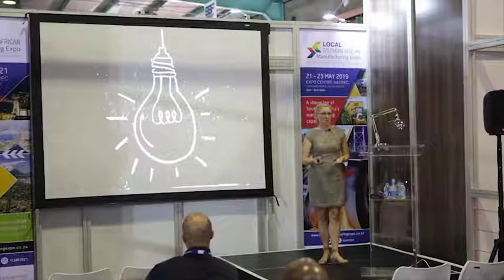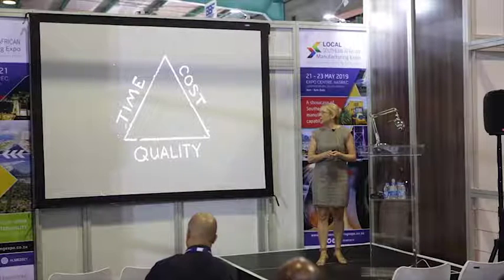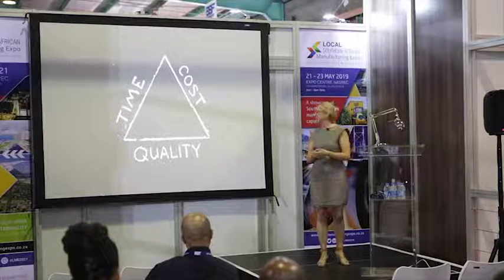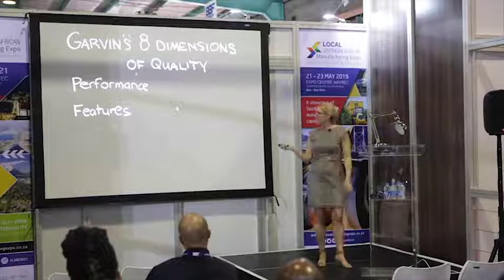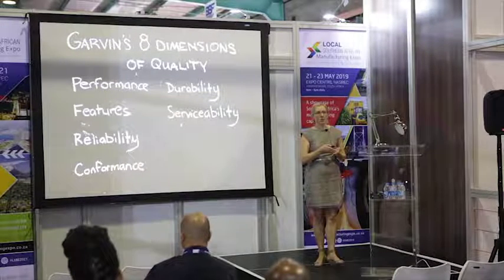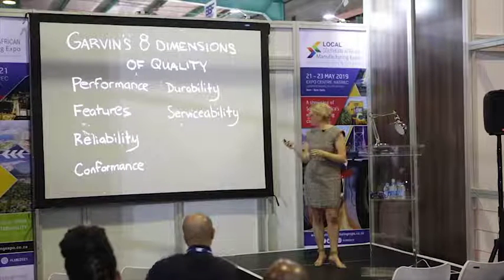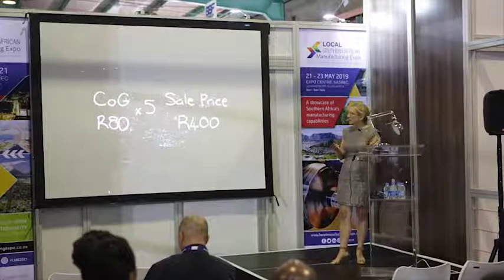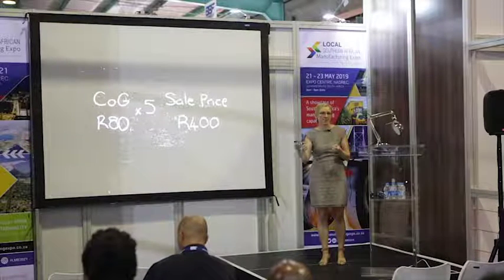Product Design and Development 1 of 6 Introduction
Seminar held at the Local Manufacturing Expo 2019 in Johannesburg, South Africa.   Full seminar includes:
1. Introduction
2. Design for Manufacture
3. Packaging
4. Design for Assembly
5. Selecting your supplier
6. Summary